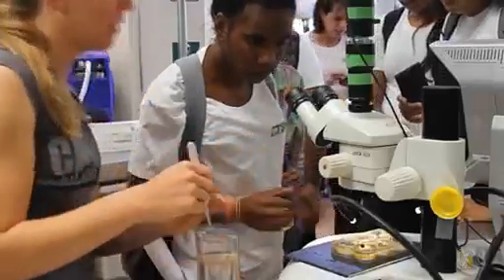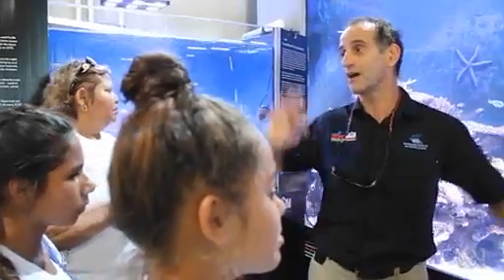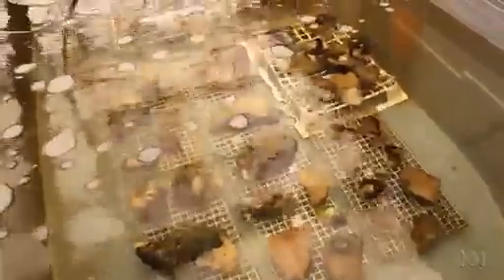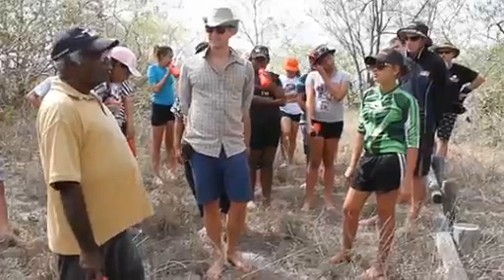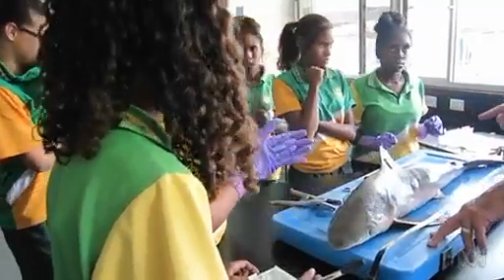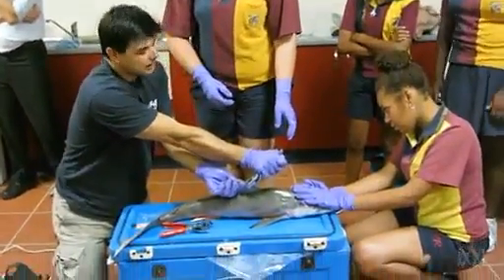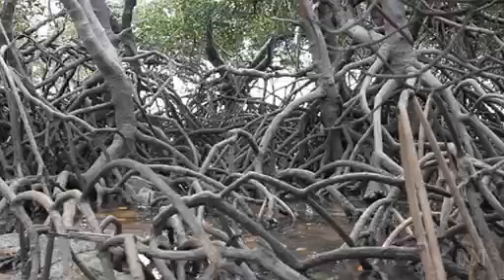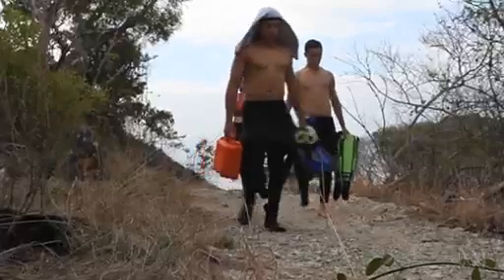Aboriginals and Torres Strait Islanders in Marine Science (ATSIMS) feature on ABC's Behind the News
Title: New program to encourage Indigenous kids to take up careers in marine science
Presenter: Jayde and Jermaine

Marine scientists have started a new program to encourage Indigenous kids to take on their job in the future. The aim is to unlock traditional knowledge to help new research projects and as BtN Rookie reporters Jayde and Jermaine discovered it's a pretty fun job too.

ABC

This video clip is for nonprofit educational purposes only.